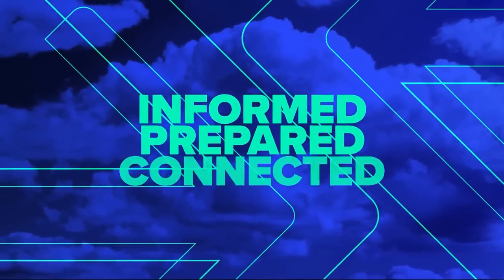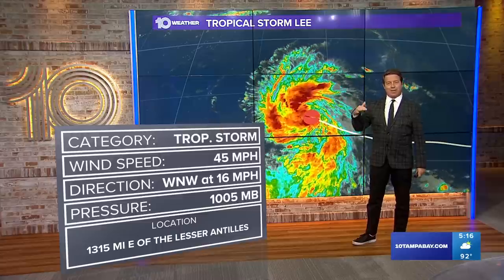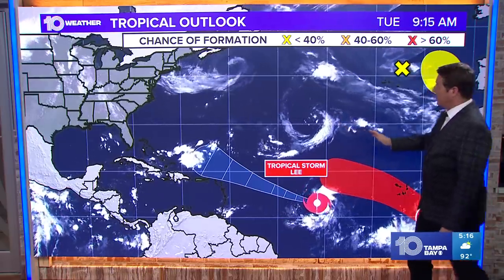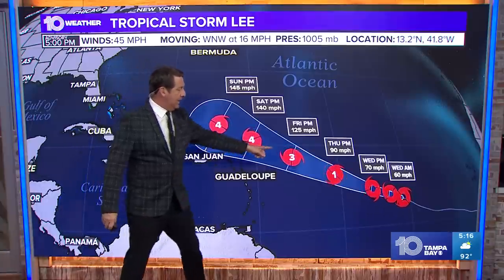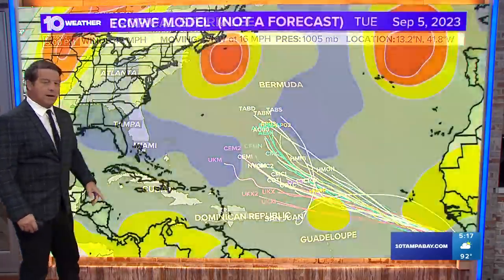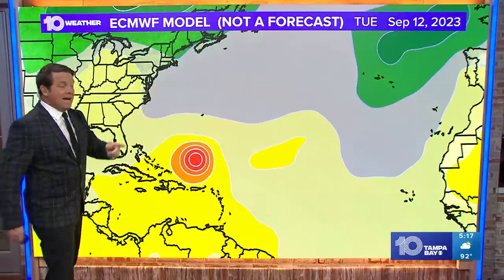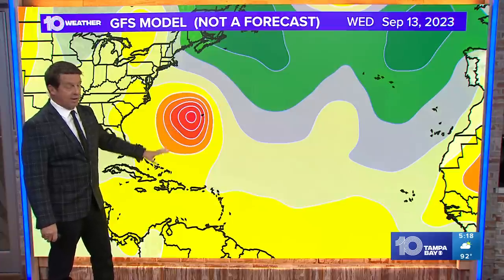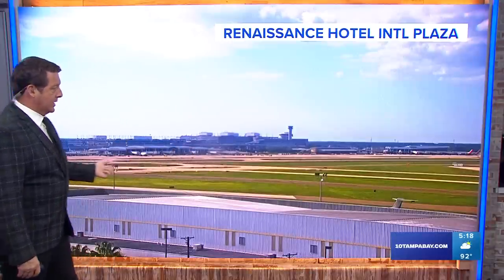Tracking the Tropics: Tropical Storm Lee forms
A tropical depression that developed Tuesday morning has organized enough in the hours since to become Tropical Storm Lee.

And it's likely not to remain a tropical storm for long — National Hurricane Center forecasters expect it to rapidly intensify by the weekend. Interests in the Leeward Islands should keep an eye on the storm's development as it could impact the islands.

Tropical Storm Lee is a 45-mph system located about 1,315 miles east of the Lesser Antilles, according to the hurricane center's latest advisory. It's moving west-northwest at 16 mph.